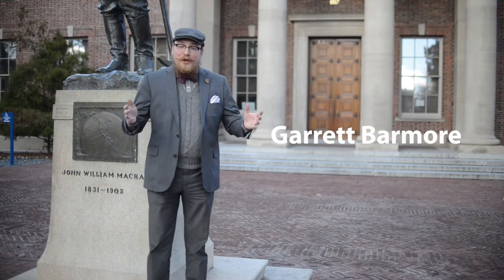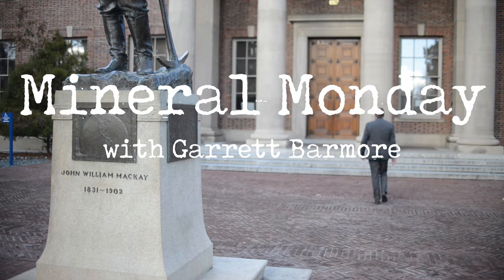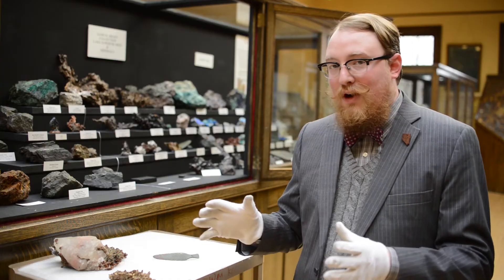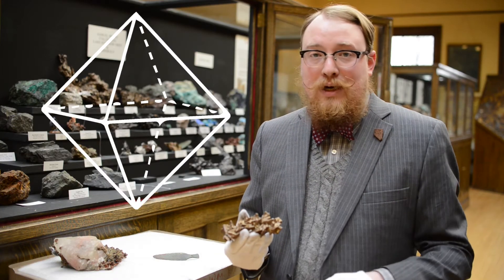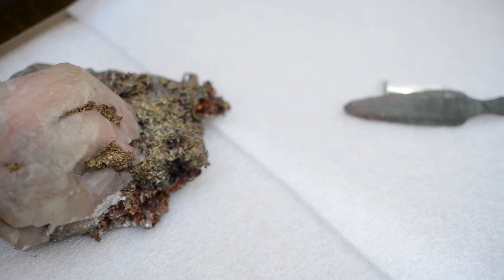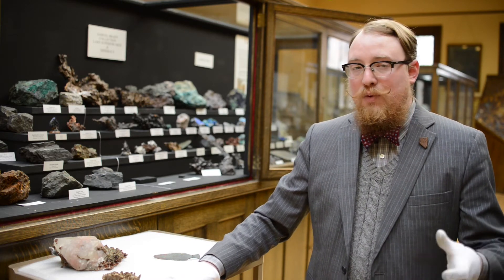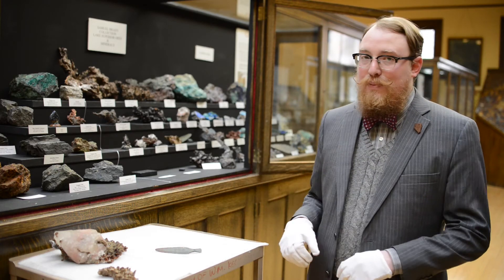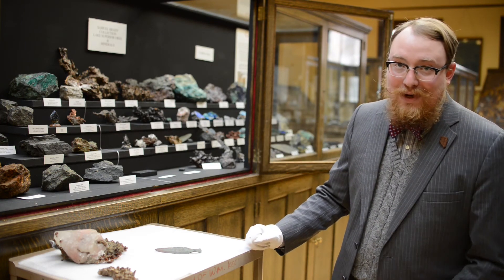Mineral Monday: Native Copper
Each Monday, join museum curator Garrett Barmore on an educational exploration of the many amazing minerals, fossils and historical objects on display at the W.M. Keck Earth Science and Mineral Engineering Museum!

This week, we look at the Keck Museum's native copper collection.